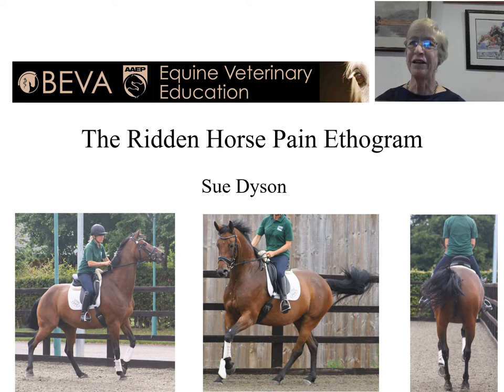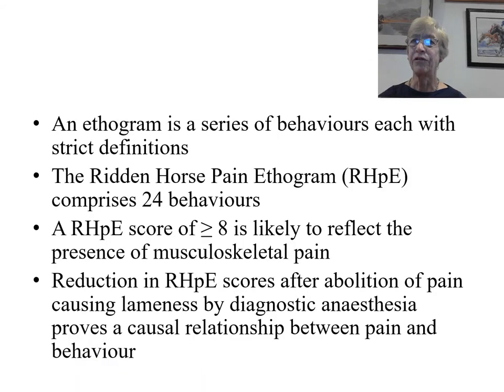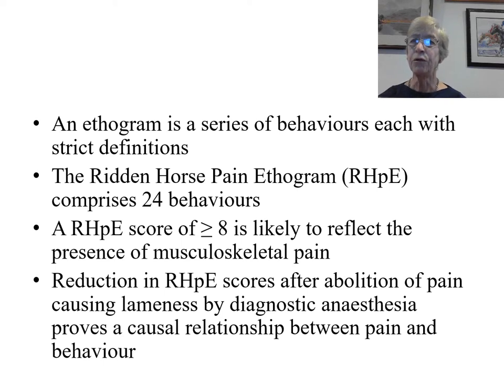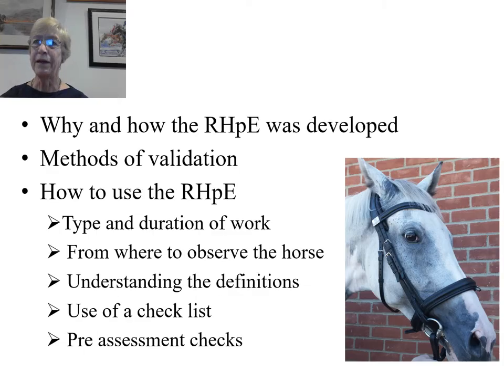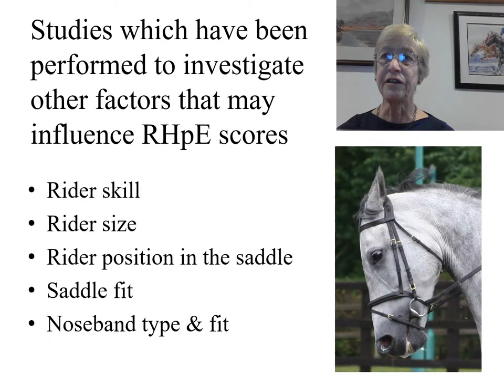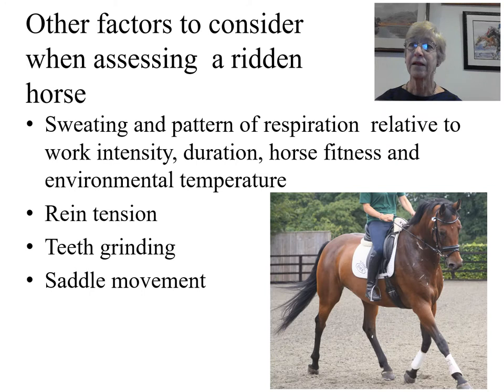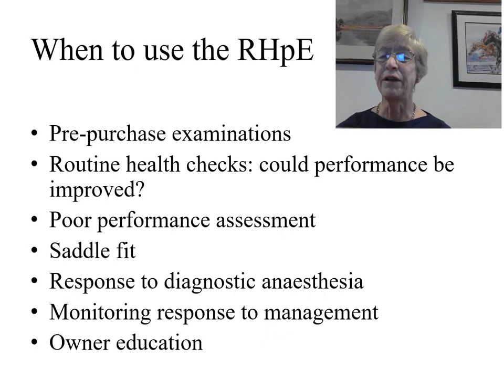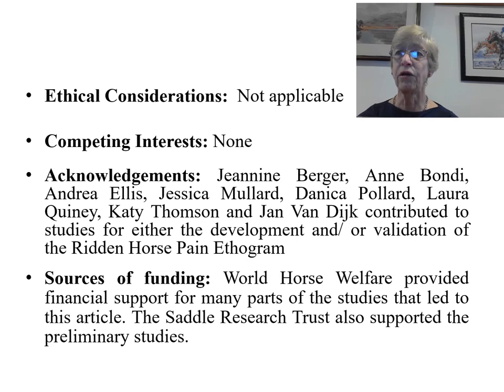EVE Video Abstract, No 18, The Ridden Horse Pain Ethogram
In this edition of Equine Veterinary Education Video Abstracts, the paper 'The Ridden Horse Pain Ethogram' by S Dyson is discussed.

This paper is published in Equine Veterinary Education. Link to the paper